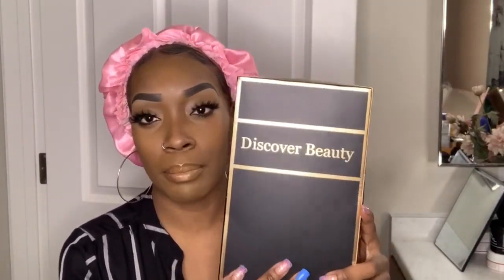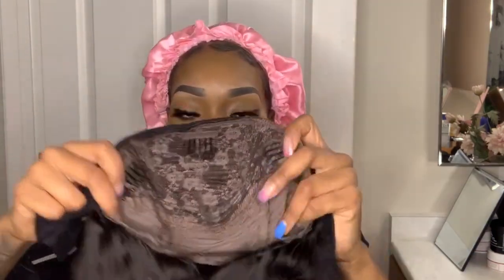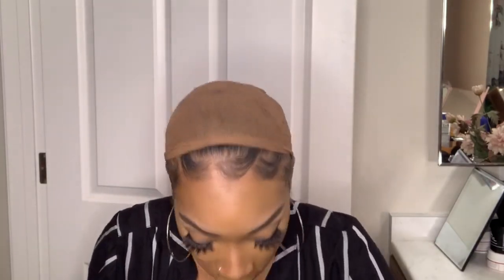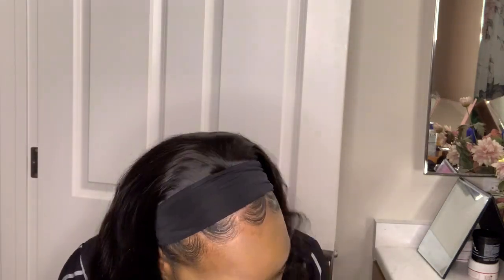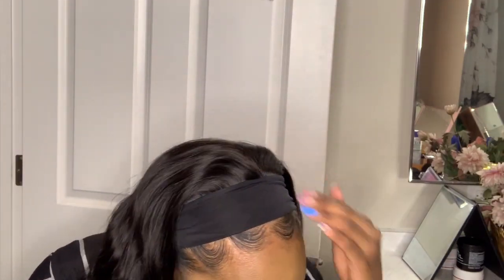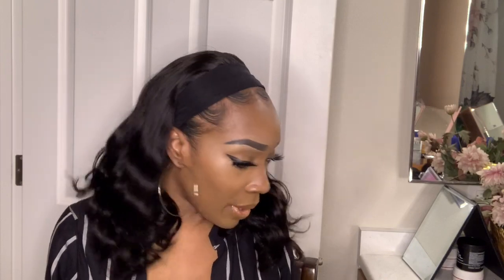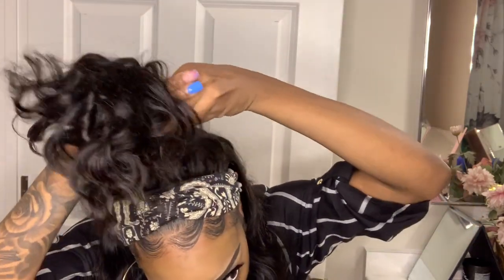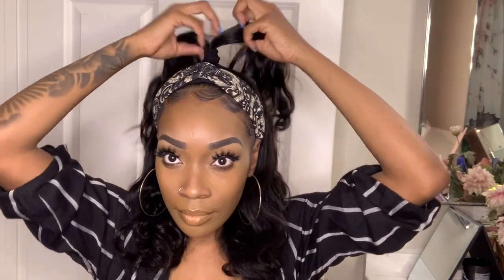😍OMG Human Hair Headband Wig! | 🔥This Wig Looks like REAL Hair! | NiaWigs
Code: Channy15
To save $15